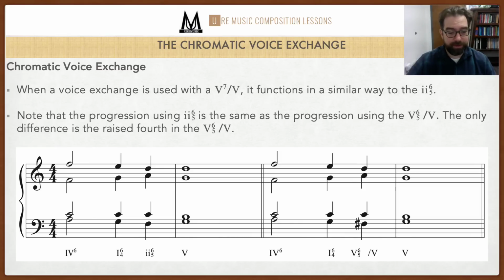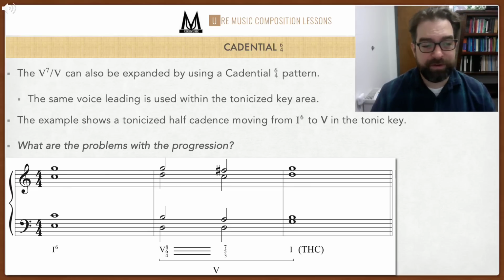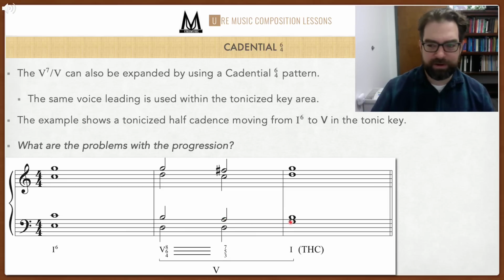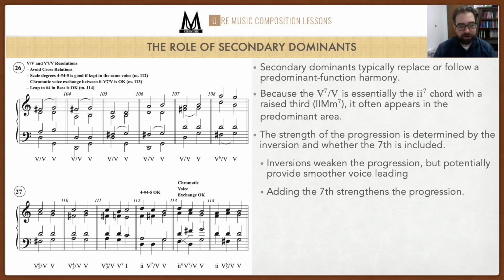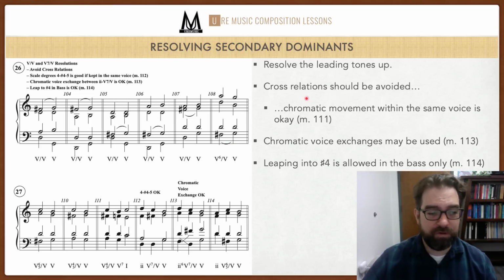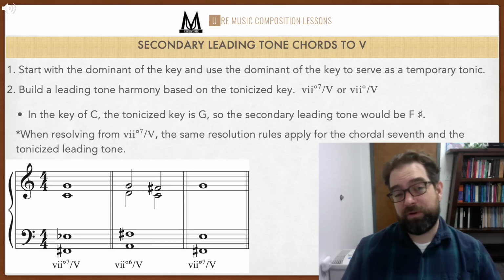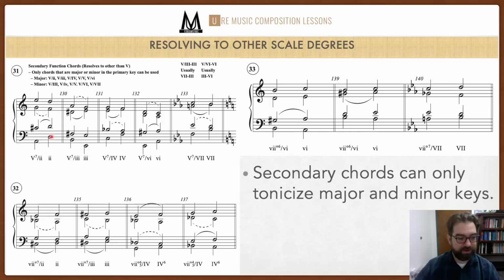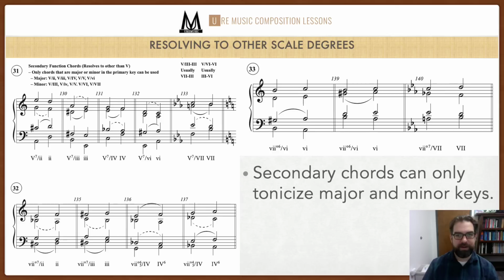Lecture 19 Secondary Chords Dominants and Leading Tone (Music Theory Series)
Secondary chords are chords that are not part of the key, but function as if they were in a different key. Secondary dominants are chords that act like the dominant (V) of another chord in the key. Secondary leading tone chords are chords that act like the leading tone (vii°) of another chord in the key. Both types of secondary chords temporarily tonicize the chord they precede. For example, in C major, V/V is D major and vii°/V is C♯ diminished. Both chords resolve to G major, which is the V chord of C major .

0:00 Introduction
0:05 SECONDARY DOMINANTS & SECONDARY LEADING TONE CHORDS
0:10 INTENSIFYING THE DOMINANT
0:15 WRITING A SECONDARY DOMINANT
0:21 THE CHROMATIC VOICE EXCHANGE
4:36 CADENTIAL
10:52 THE ROLE OF SECONDARY DOMINANTS
15:26 RESOLVING VIN
16:31 SECONDARY LEADING TONE CHORDS TO V
18:41 RESOLVING SECONDARY LEADING TONE CHORDS
20:52 RESOLVING TO OTHER SCALE DEGREES
25:27 MEMORIZE THESE GUIDELINES